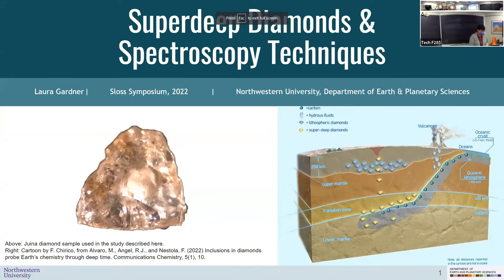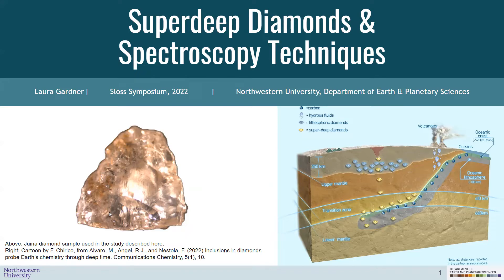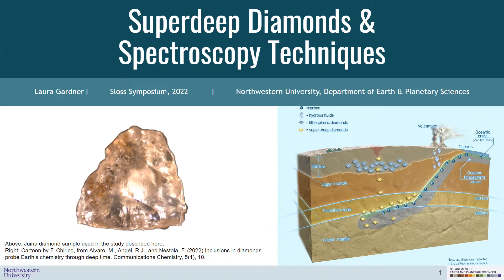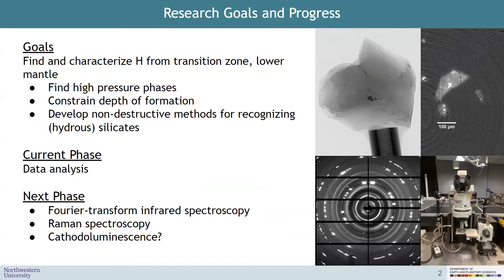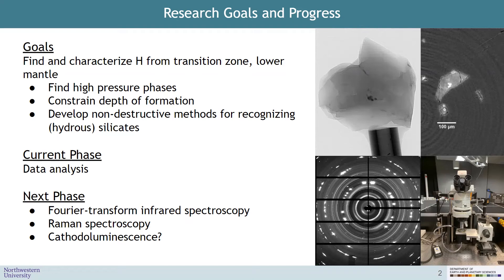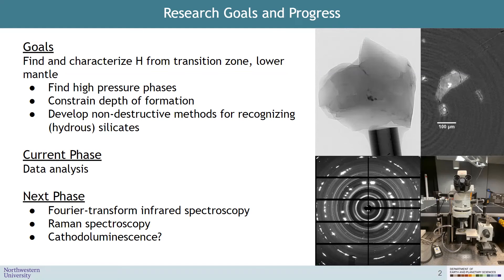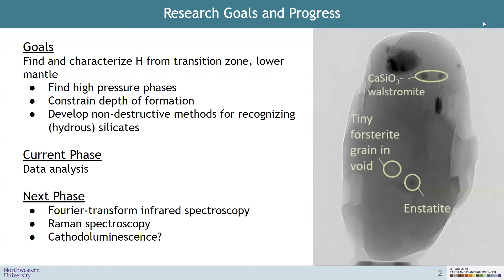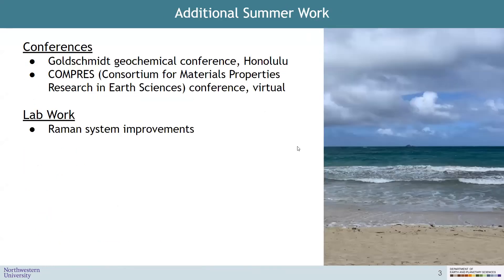2022 Sloss Talk: Laura Gardner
The Sloss Graduate Research Symposium, or fondly referred to as Sloss Talks, is an annual tradition in which Northwestern University's Earth and Planetary Sciences Department graduate students present short talks on their research and accomplishments.